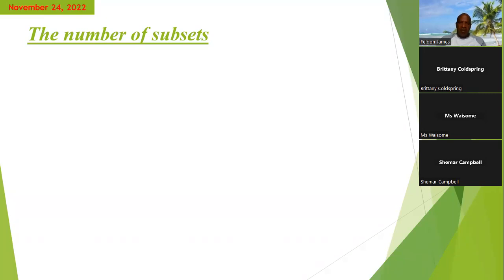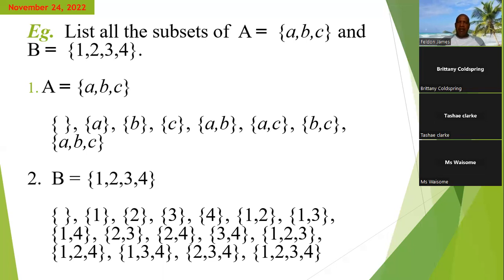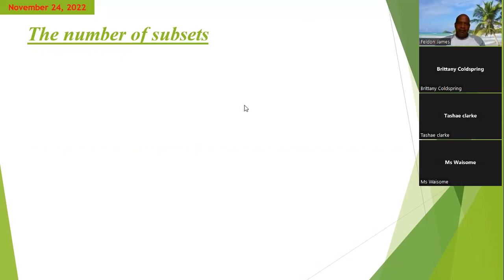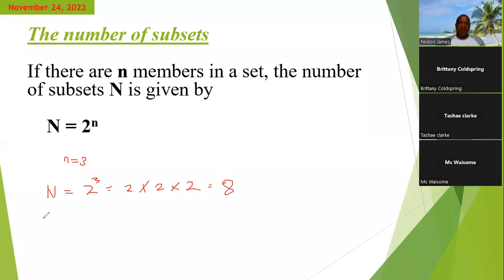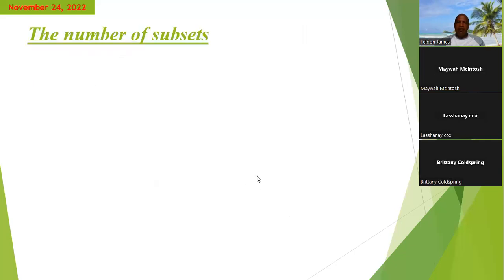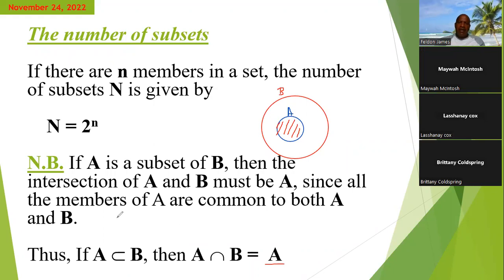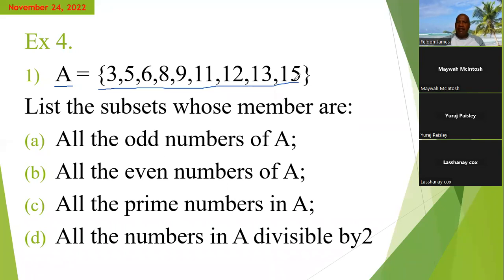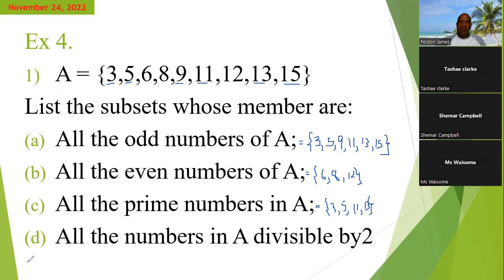CSEC Math Subset 2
Subset